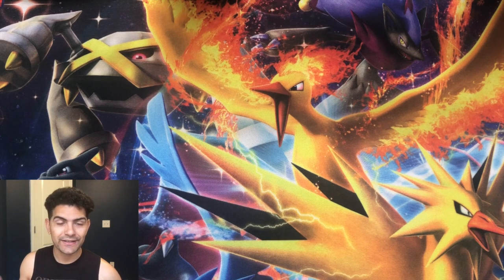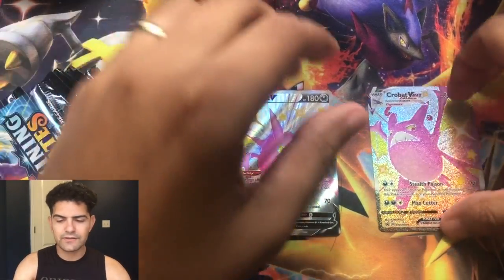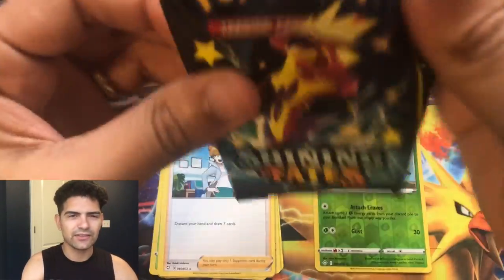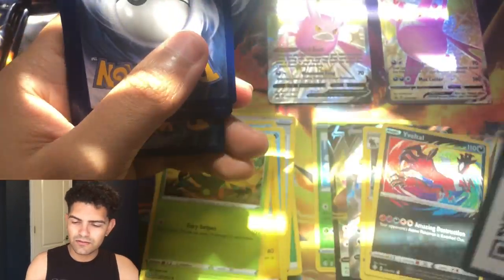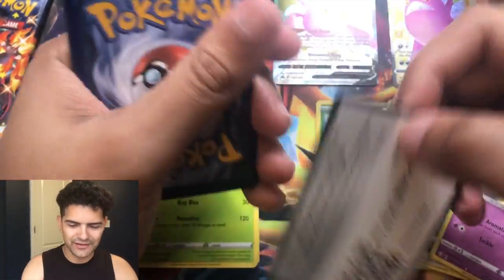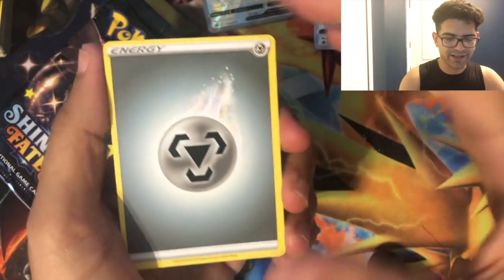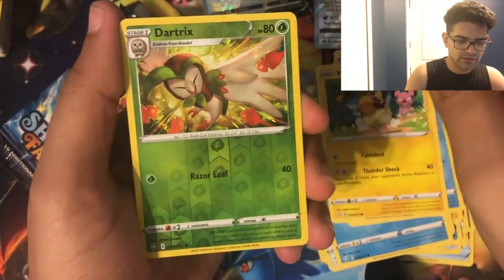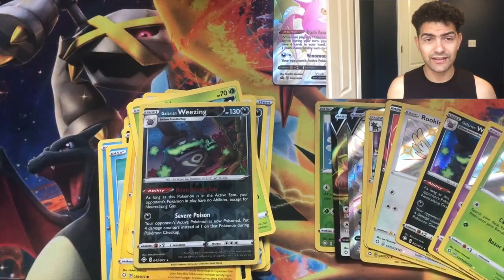Crobat Premium Box Opening SHINING FATES! plus extras!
Crobat Premium box plus extra!